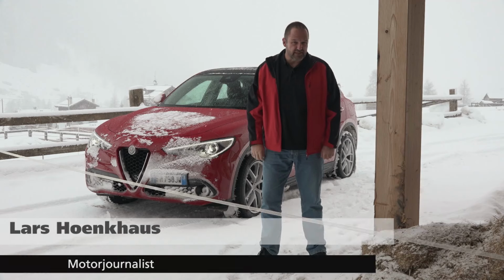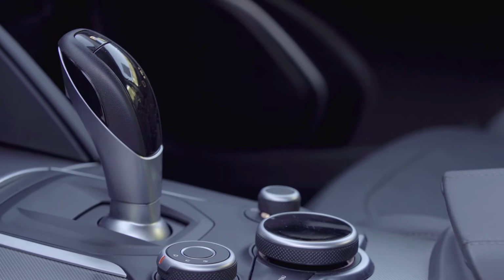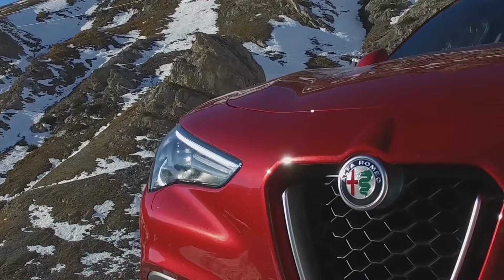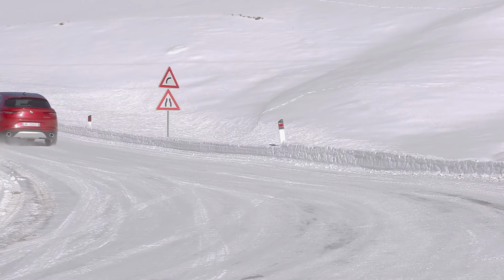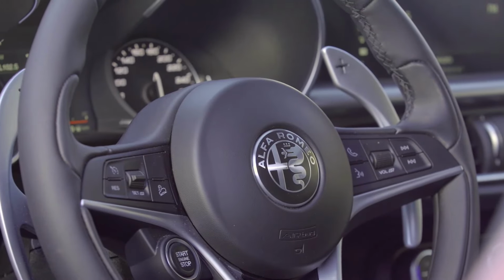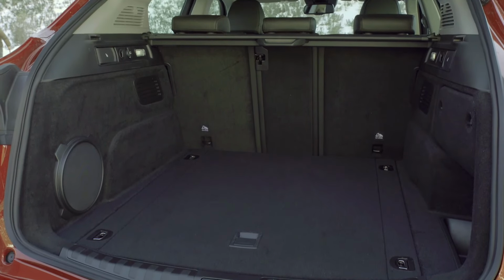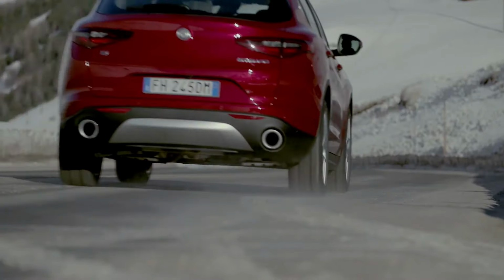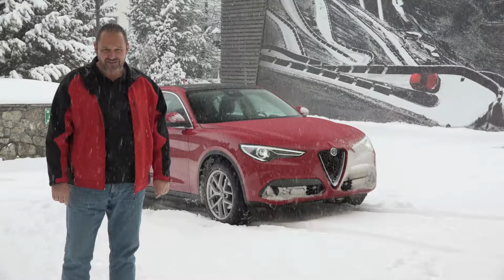2017 Alfa Romeo Stelvio 2.2 l Diesel 4Q | Review | Driving Report | Cars | English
The Alfa Romeo Stelvio is the first SUV from Alfa Romeo. Based on Alfa Romeo Giulia, the new Stelvio offers an interesting design combined with all-wheel drive, more ground clearance and good space. On my test drive around St. Moritz I have checked what the Alfa SUV really delivers. Source

You can upload our videos for free on your site or channel. We just ask you to state 'quickcarreview.com' as the source of the clips. To download the full HD clip please visit our